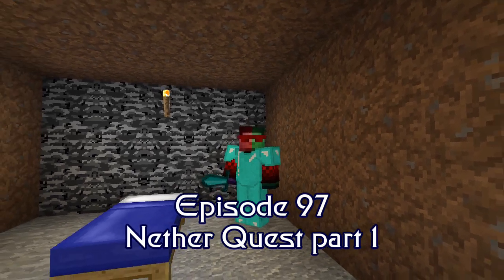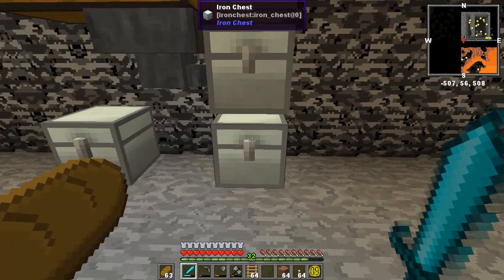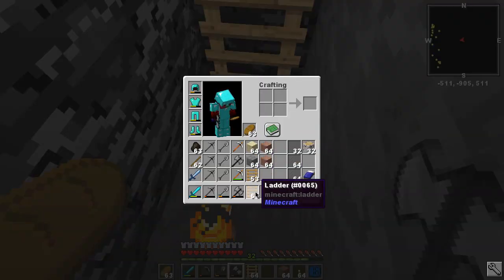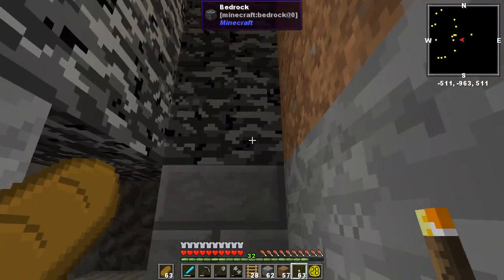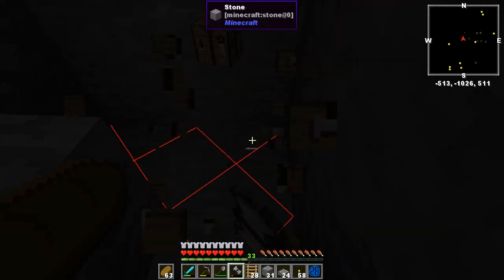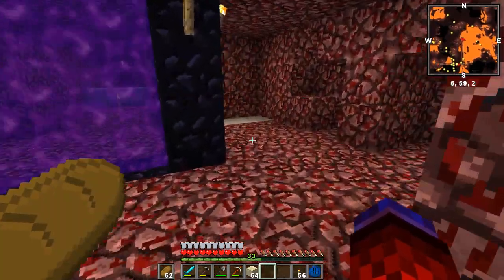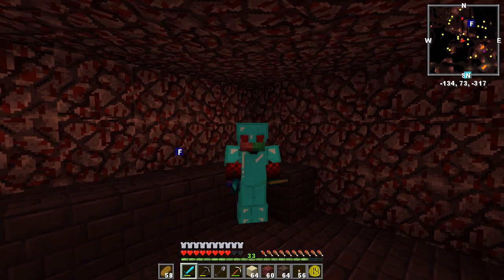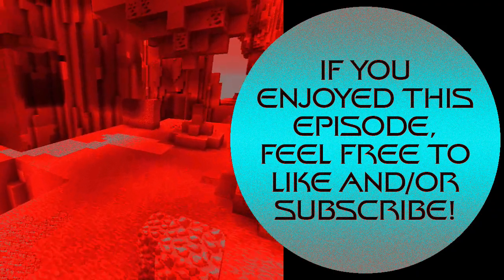𝙈𝙚𝙣𝙩𝙖𝙡 𝘽𝙡𝙤𝙘𝙠 𝙕 97 Nether Quest p1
An historic day. Our subject finally breaks through to the Depths of Darkness, then commences his journey into warmer climes because he needs to go to blazes. Part 1 of 2.

Cubic Chunks and Little Tiles! Two great mods that work great together! CC allowing greater build heights and depths, and LT allowing smaller cubes. Now playable on the Mental Block server!